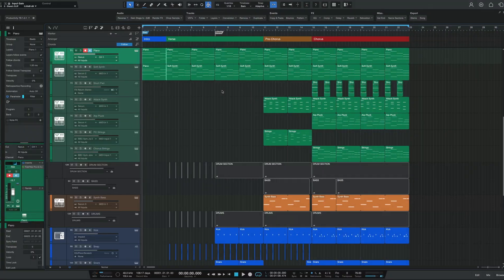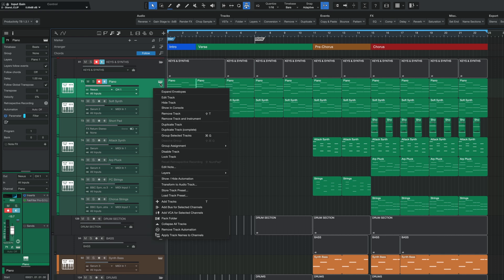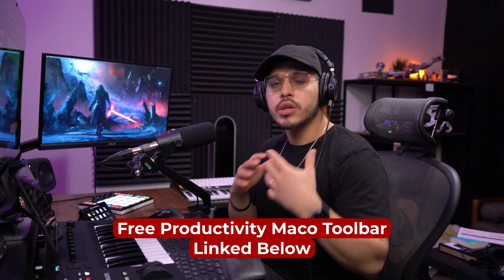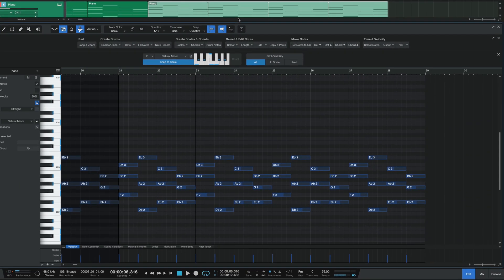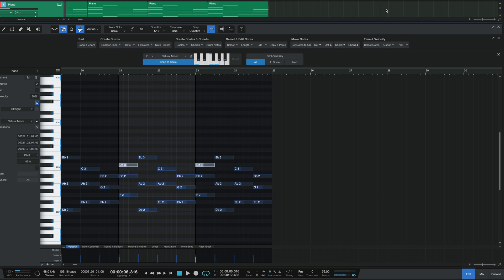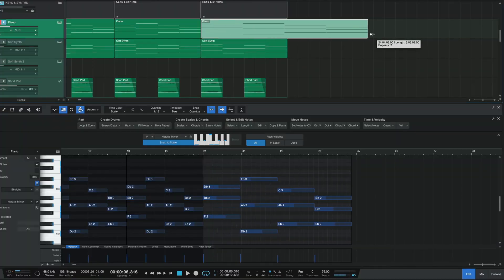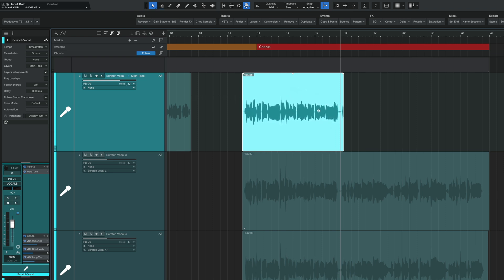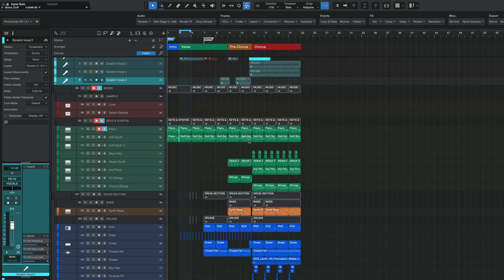5 Studio One Shortcuts You Need to Know for a Better Workflow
‣ Studio One Production Template
‣ Studio One Beat Making Toolbar
‣ Studio One

⏰ *Timestamps:*
0:00 | Intro
0:13 | Shortcut 1
2:33 | Shortcut 2
4:33 | Shortcut 3
5:34 | Shortcut 4
6:34 | Shortcut 5

In this video, Ivan Calderon dives into Studio One Pro 7, sharing five essential shortcuts that will instantly improve your workflow. Whether you’re duplicating tracks, time-stretching audio, or zooming through your session, these tips will save you time and boost your efficiency in this powerful DAW.